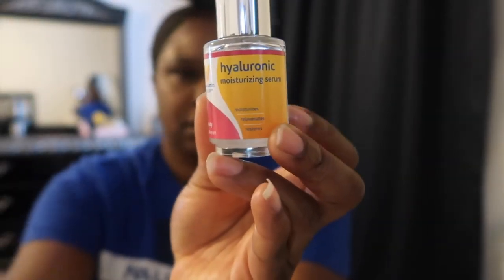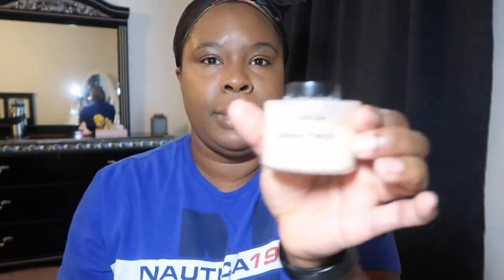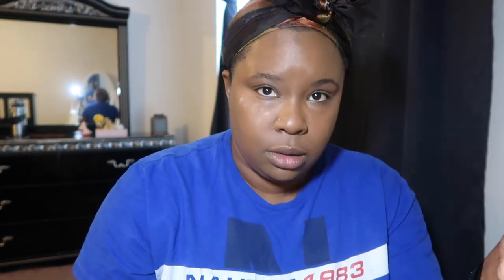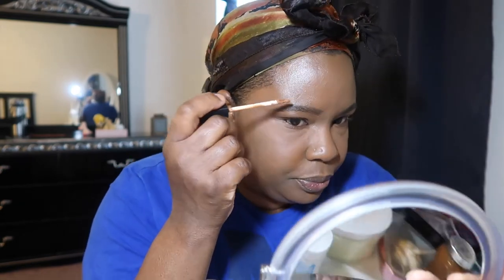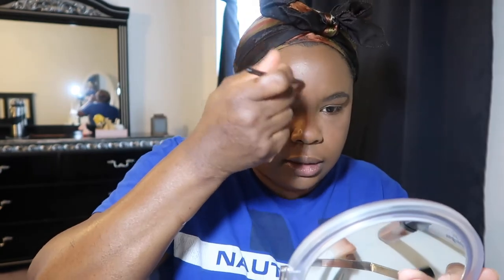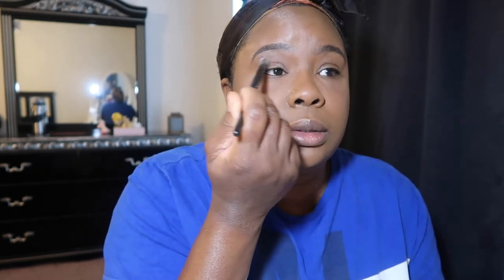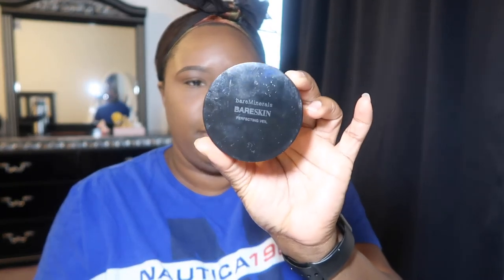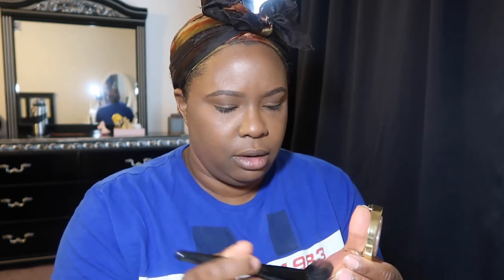How to No makeup/makeup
Hello everyone thank you for dropping by so was asked to do a tutorial and I thought I shall deliver. This is my first makeup tutorial, so I was a bit nervous but I hope you all enjoy.

Faqs:
29|Texas but from Florida

Here is the equipment I use for filming:
Imovie software
Want to
Follow Cli'Vesha